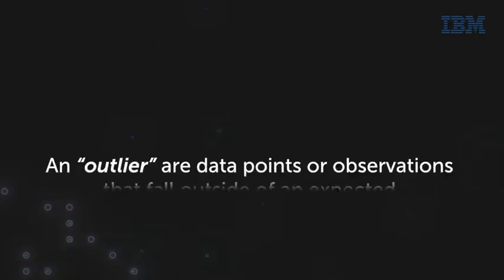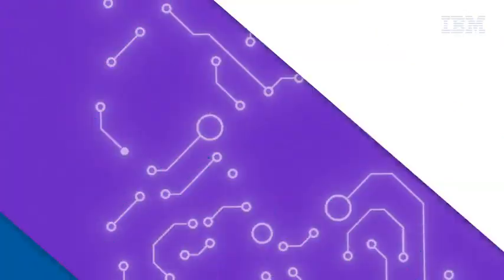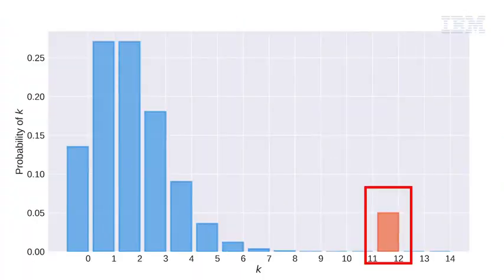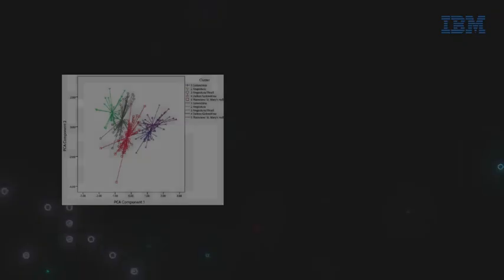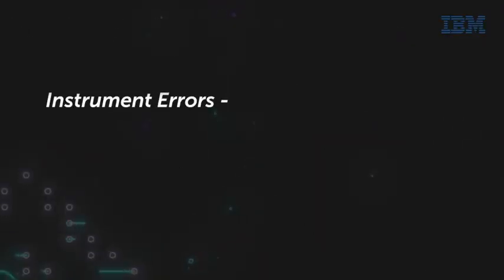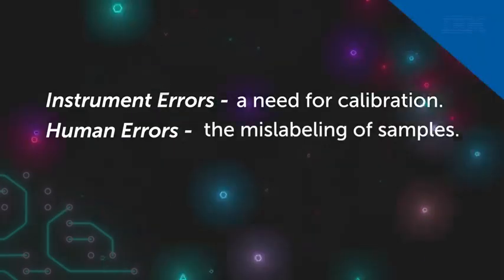Introduction to Outliers